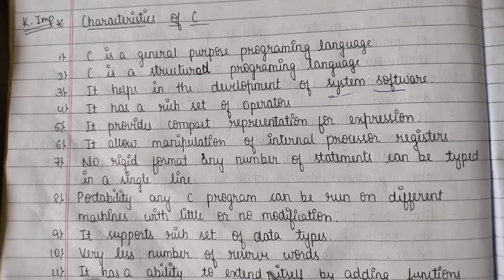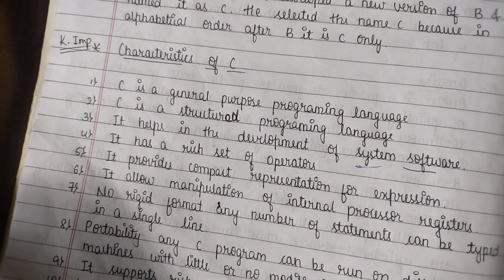Introduction to C programming